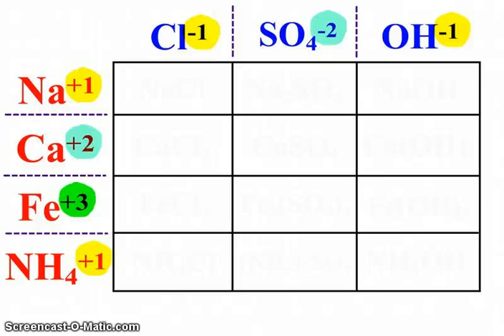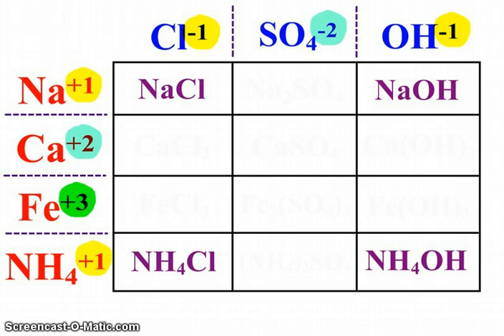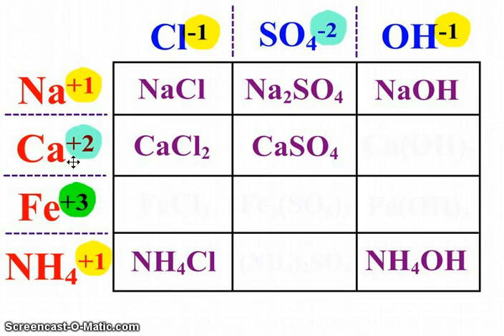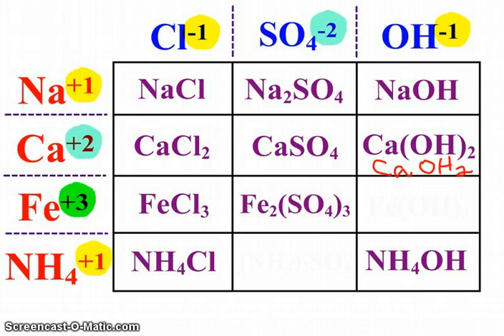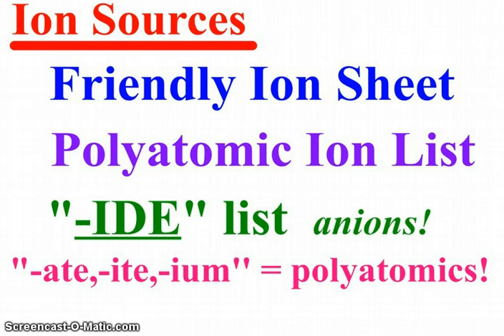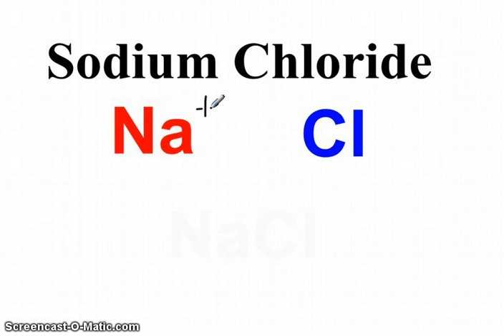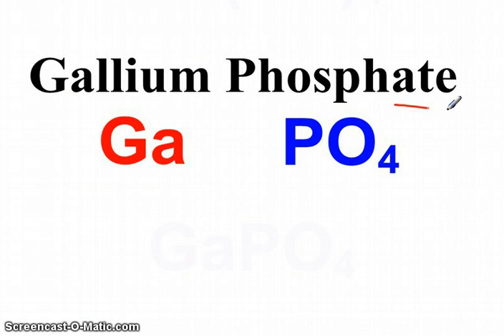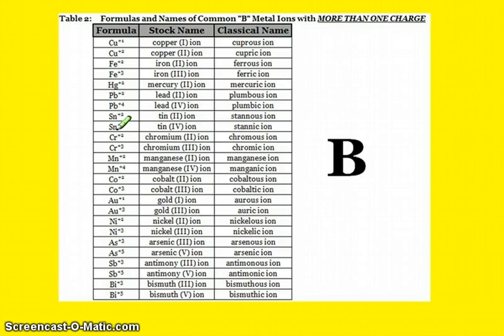Writing Ionic Compound Formulas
Introduction to writing ionic compound formulas in General Chemistry.